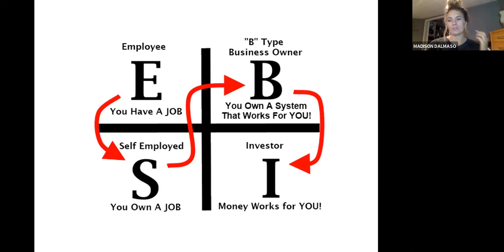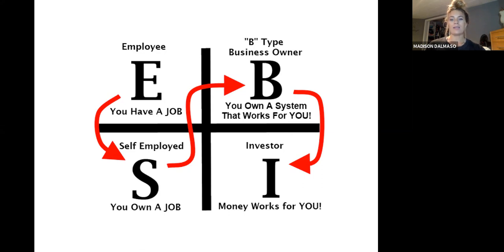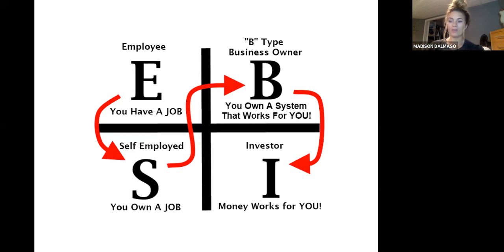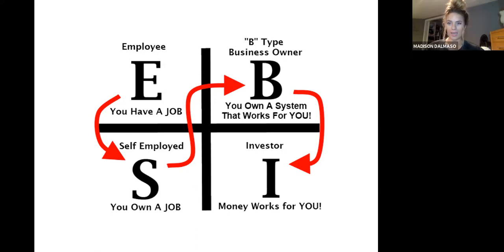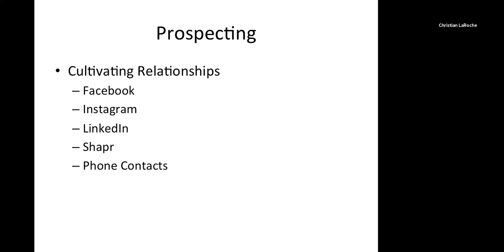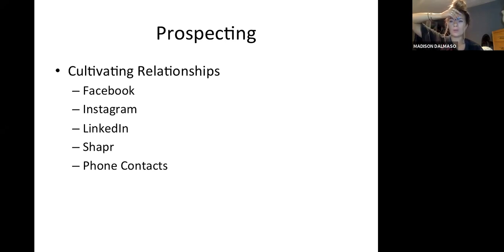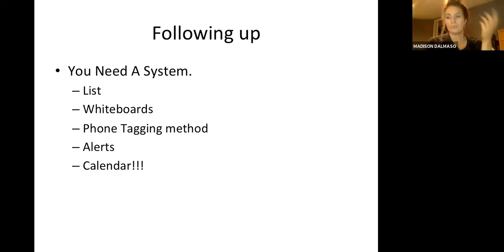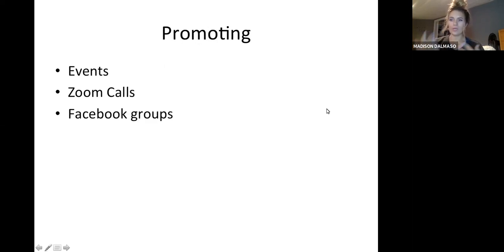Cash Flow Quadrant | Network Marketing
Please get with the person that lead you to this video for more information or to get your questions answered.

Welcome to the @dreamagainmovement!